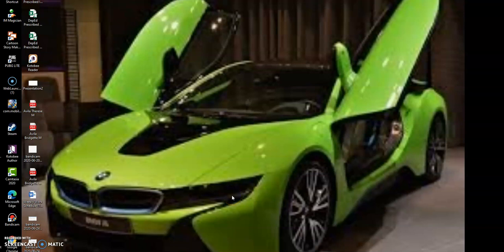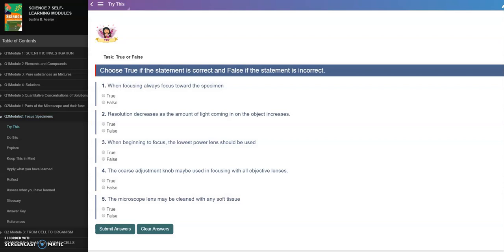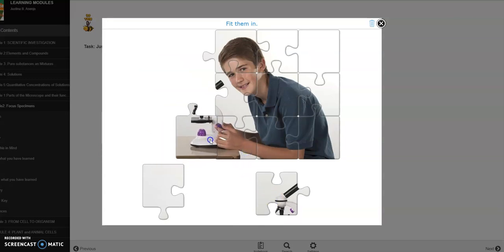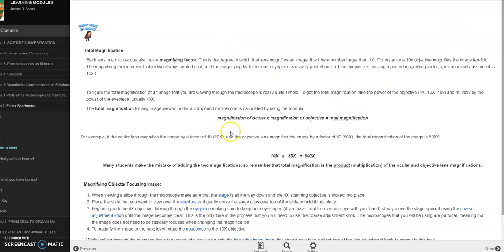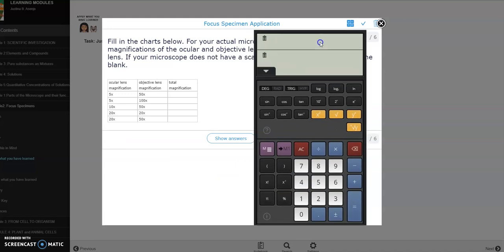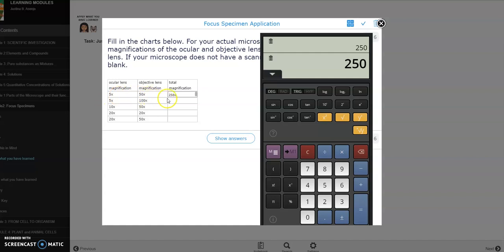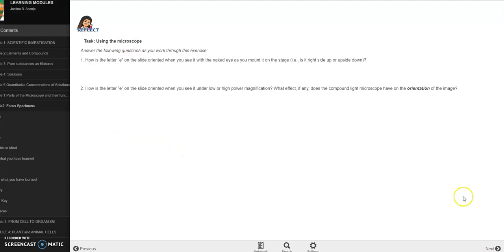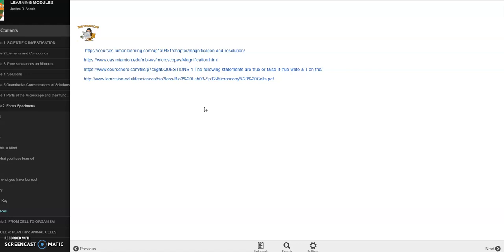SCIENCE 7| QUARTER 2| MODULE 2|FOCUS SPECIMEN USING THE COMPOUND MICROSCOPE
SELF-LEARNINGMODULE
If you want a copy for free of this self-learning module, just comment on the video tutorials related to this self-learning module.